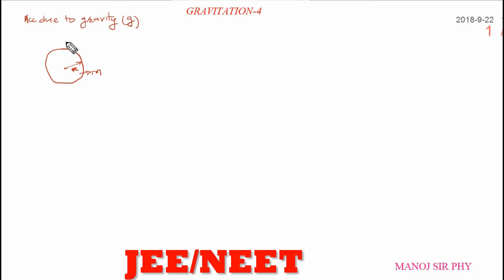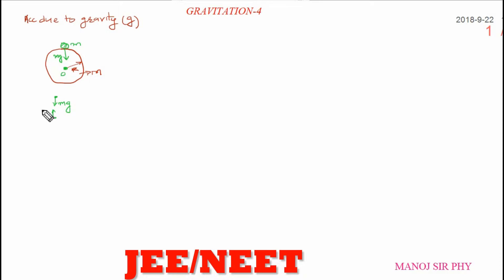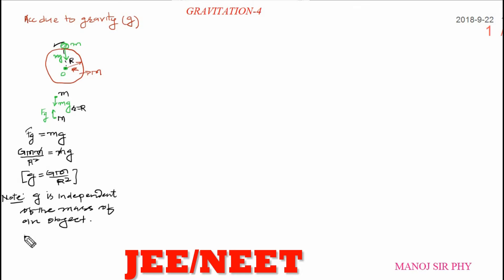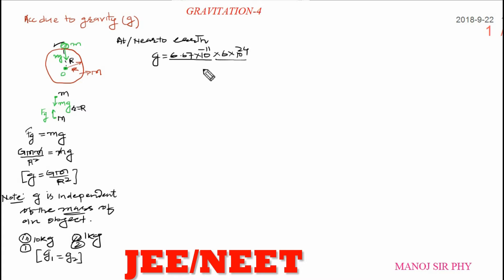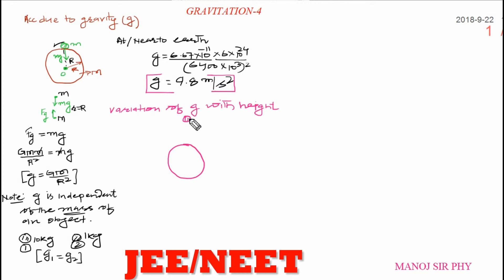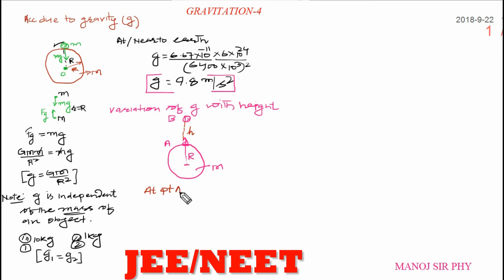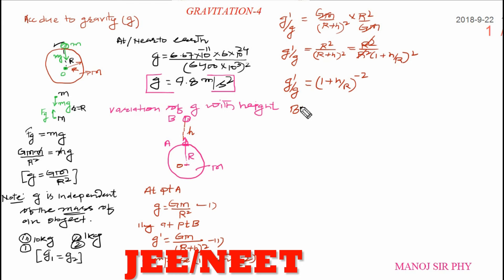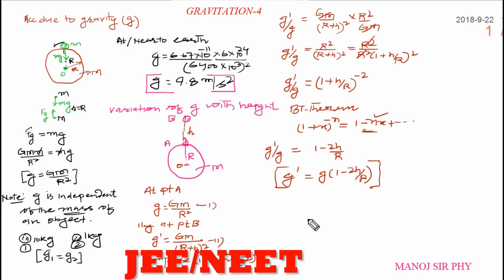CONCEPT OF GRAVITY & VARIATION FOR NEET/JEE----MANOJ SIR